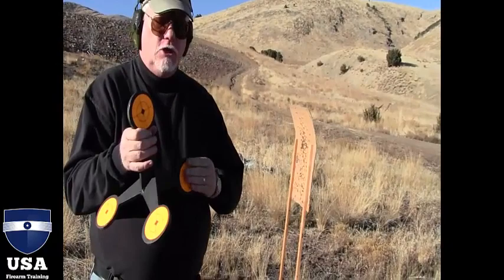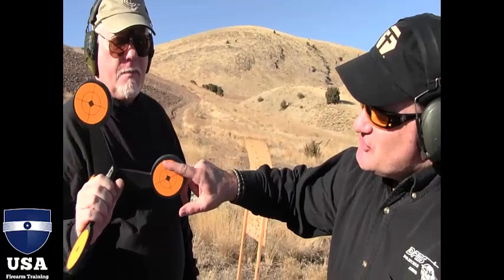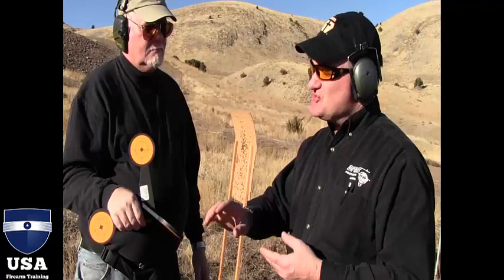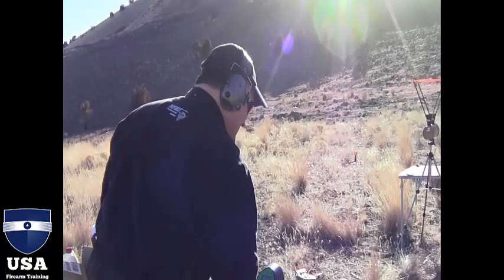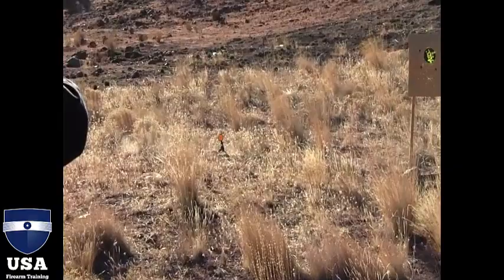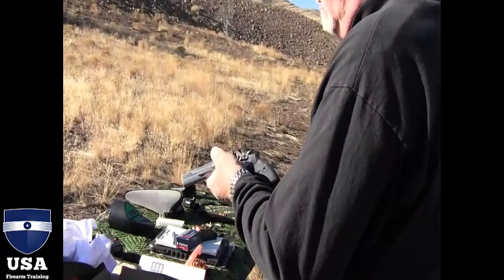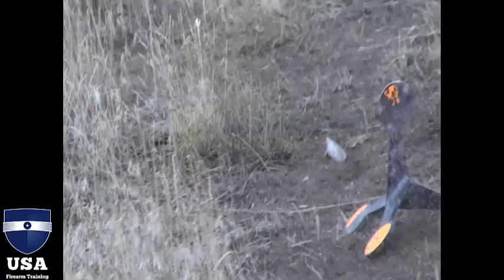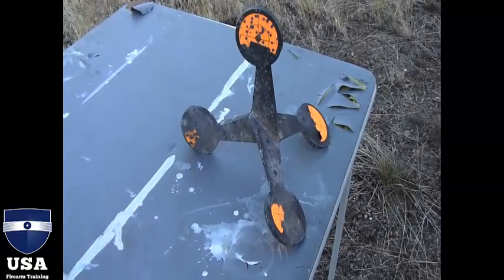Jumpin Jack Steel Targets For Short and Long Range Training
Damon Thueson, senior instructor for USA Firearm Training reviews the Jumpin Jack Steel targets with Steve Beckstead and W. Clark Aposhian.